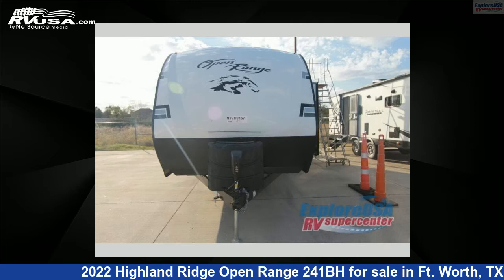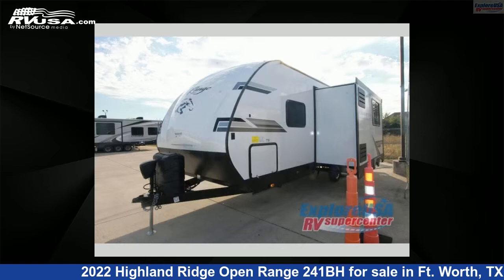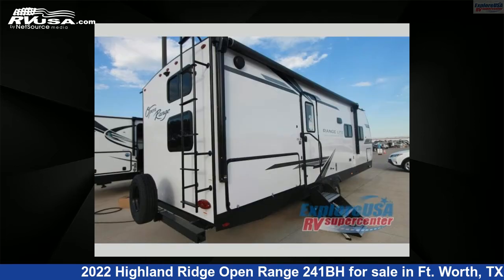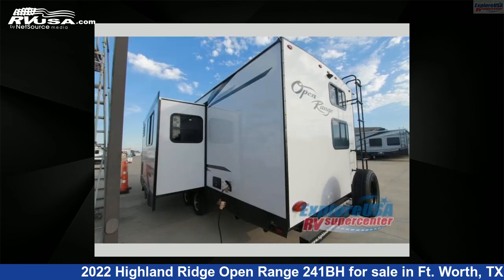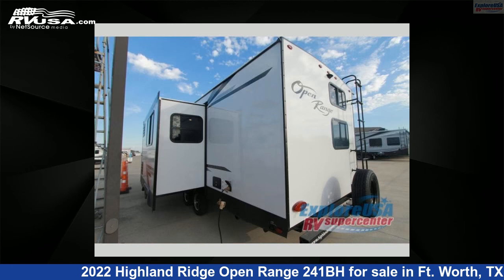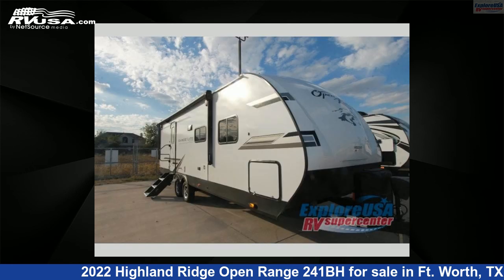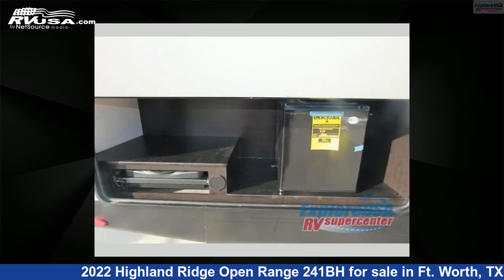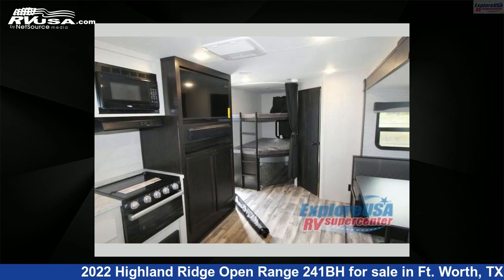Amazing 2022 Highland Ridge Open Range Travel Trailer RV For Sale in Ft. Worth, TX | RVUSA.com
This 2022 Highland Ridge Open Range 241BH is a Travel Trailer RV. It is located in Ft. Worth, TX 76140 and is offered for sale by ExploreUSA RV Supercenter - FT. WORTH, TX. This New Highland Ridge Is 30' 0" in length and features sleeps 10..